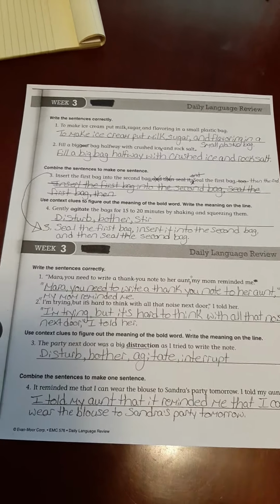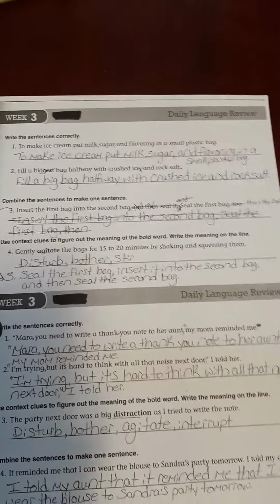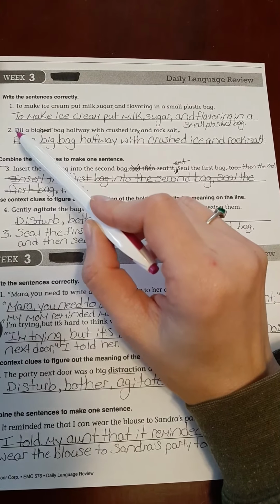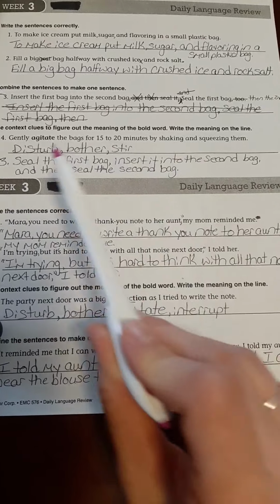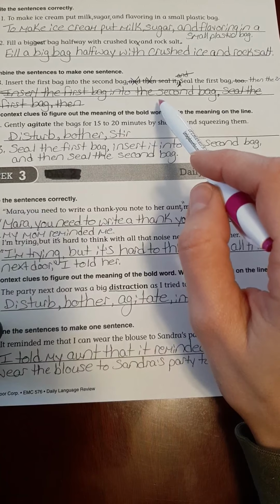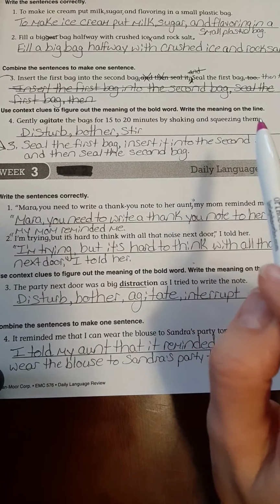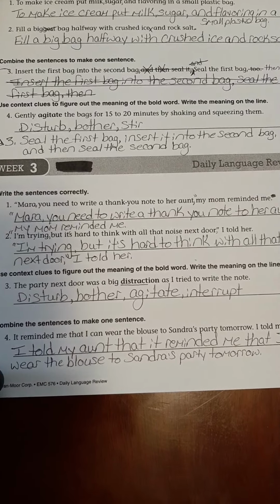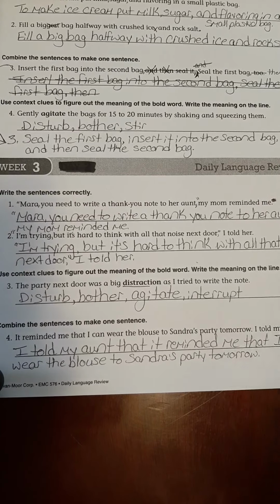Week #3 Daily Language Review Part 1